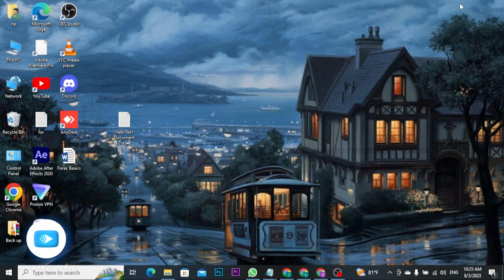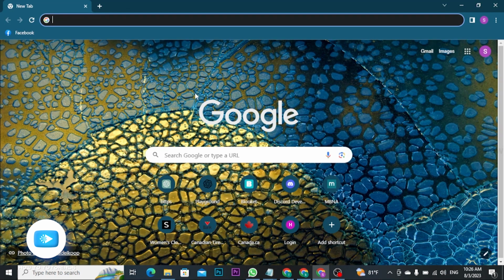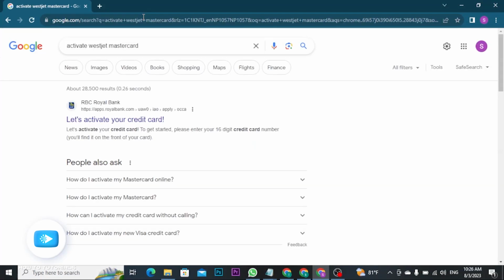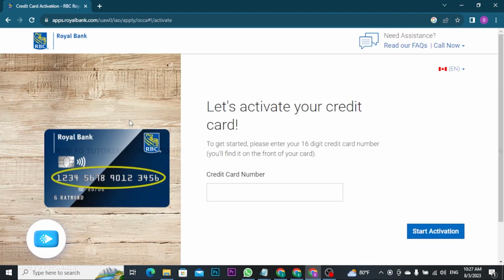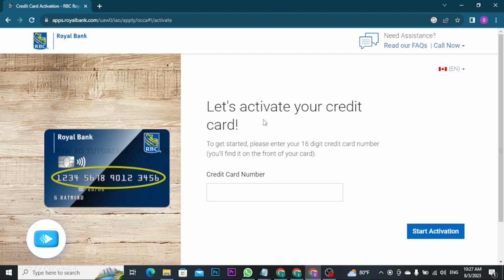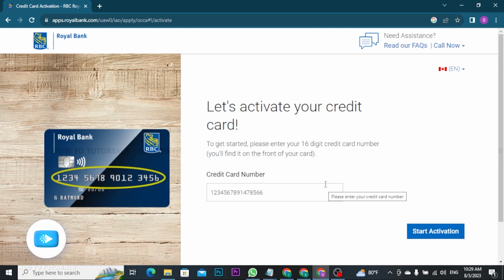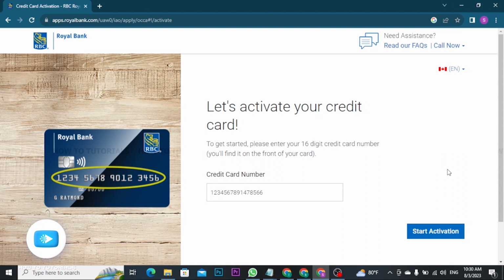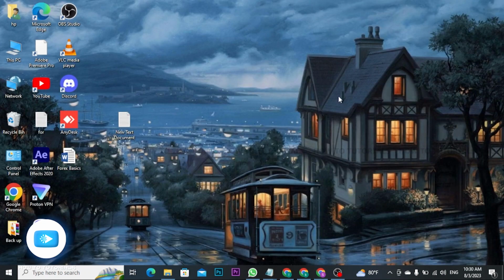How To Activate WestJet RBC Mastercard Online 2023 | WestJet RBC Mastercard Activation Help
"How To Activate WestJet RBC Mastercard Online 2023 | WestJet RBC Mastercard Activation Help" - A Video Guide by How To Tutorials.

A tutorial video for the process to activate WestJet RBC Mastercard online.